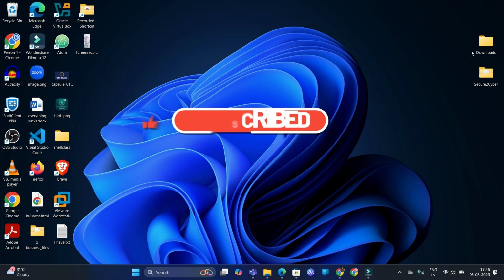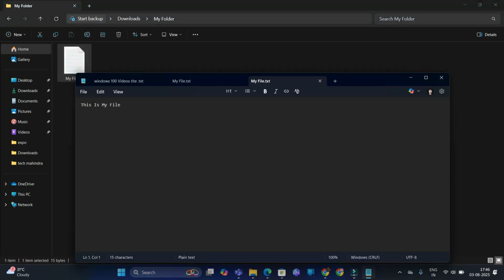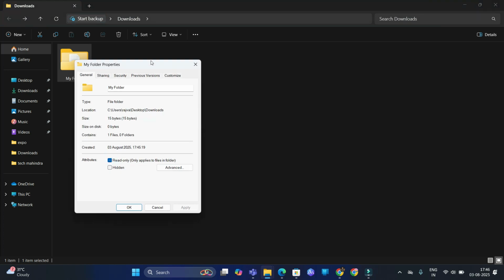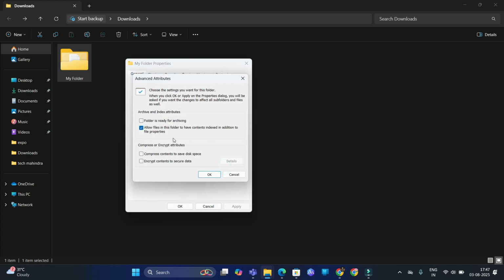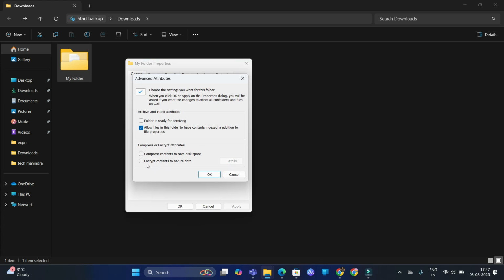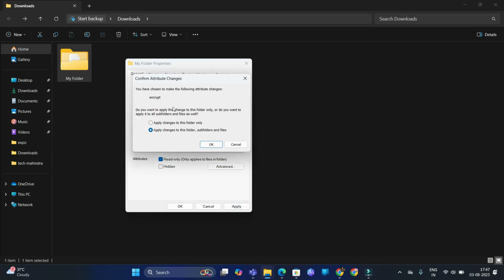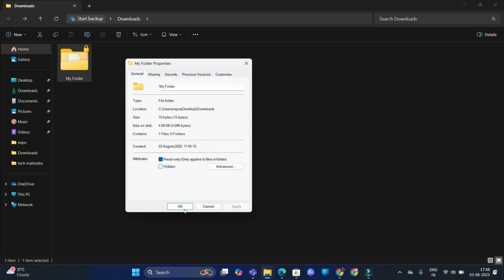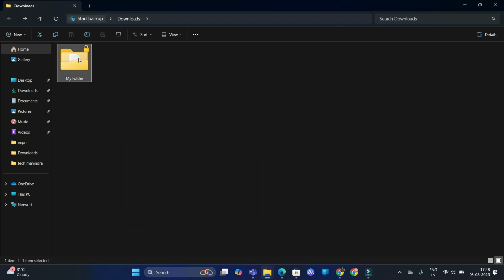How to Encrypt Files and Folders in Windows 11 | Protect Your Data Easily | Secure 2 Cyber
🔐 How to Encrypt Files and Folders in Windows 11 | Protect Your Data Easily 💻

In this video, you'll learn how to encrypt files and folders in Windows 11 using the built-in Encrypting File System (EFS). This is a simple yet powerful way to protect your sensitive data from unauthorized access on your device.

📌 What’s Covered:

How to enable encryption on any file or folder

How EFS works in Windows 11 (NTFS drives only)

How to back up your encryption key (important!)

How to recognize encrypted files

How to remove encryption if needed

✅ Useful For:

Securing personal documents, passwords, work files

Protecting data on shared or multi-user PCs

Basic data security without third-party tools

⚠️ Note:

EFS is available on Windows 11 Pro and above

Encrypting a file does not protect it once copied to an unencrypted drive